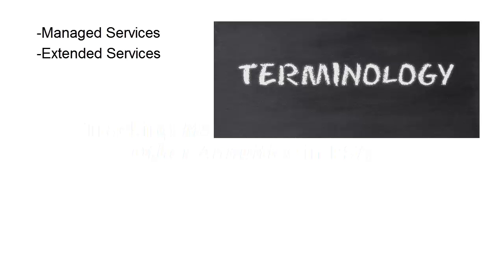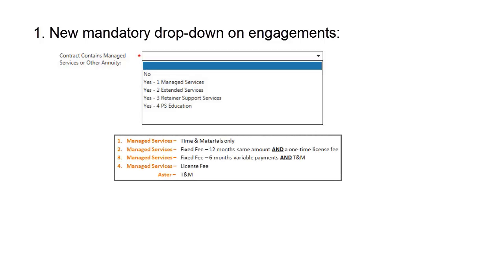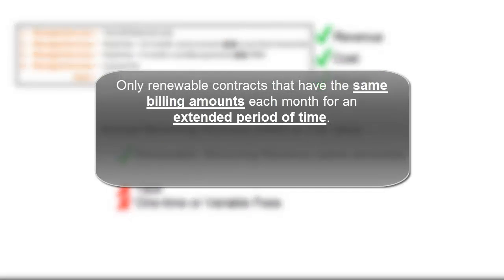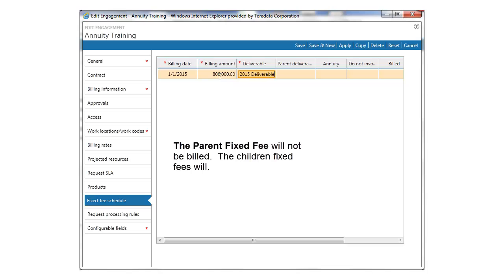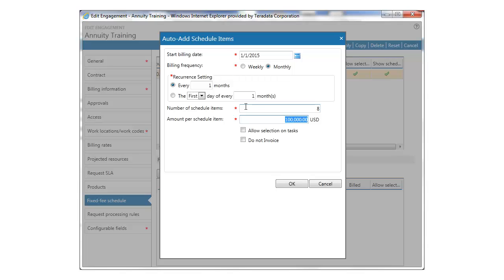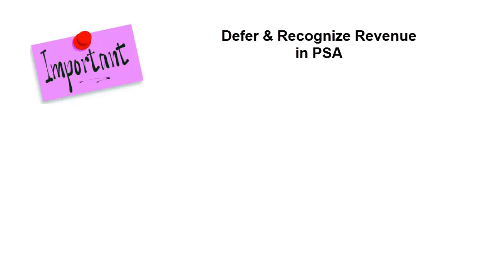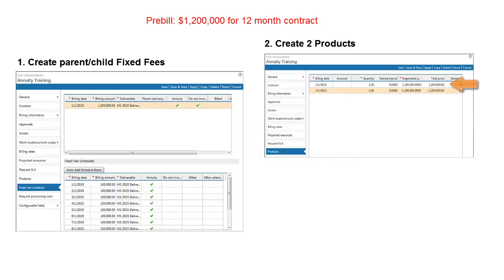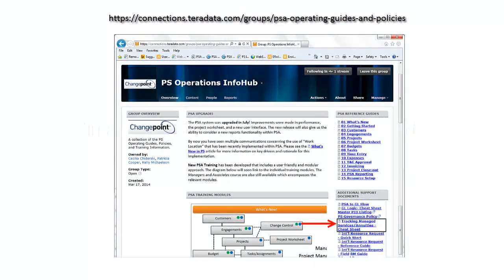PSA_Annuity Training Video